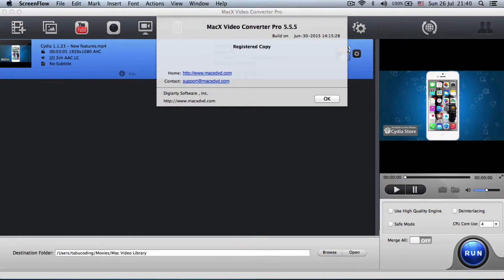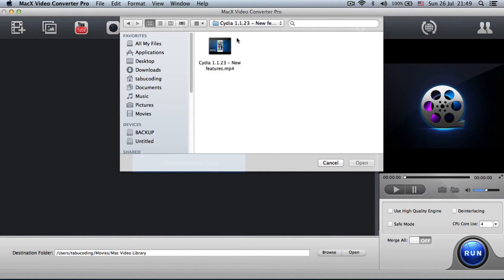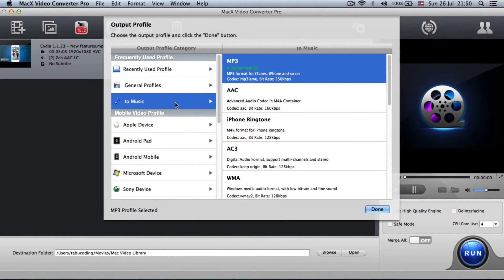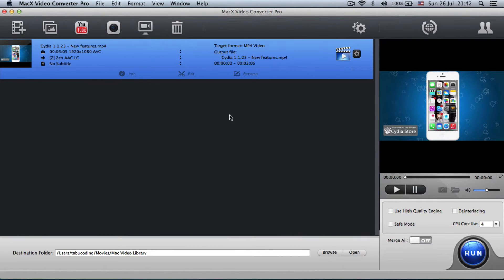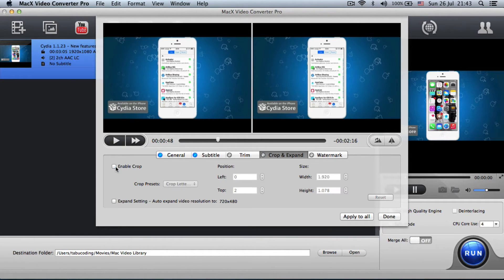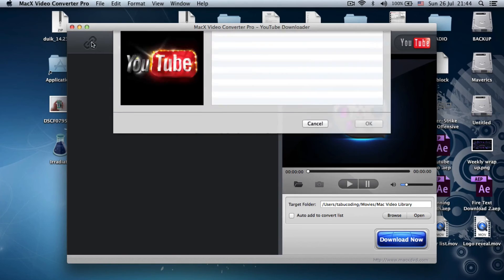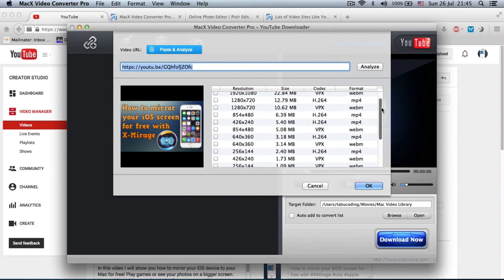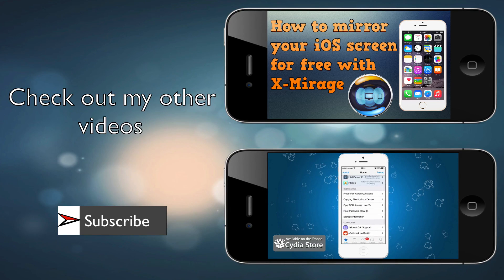How to convert, capture, edit videos with MacX Video Converter Pro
In this video I will show you how to capture, edit and convert your videos with MacX Video Converter Pro to any file format. This software is an essential tool for amateurs and professionals alike. It can convert to a large number of file formats and supports downloading videos from lots of websites, including Youtube.